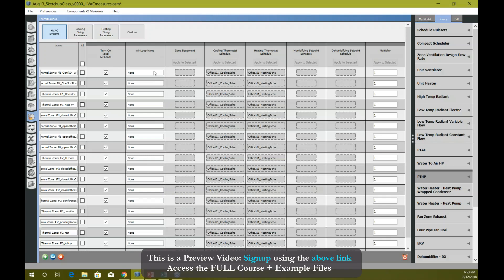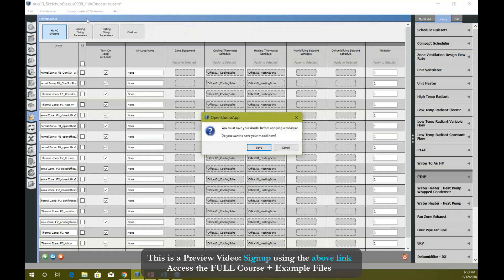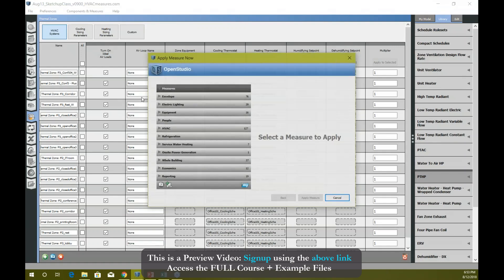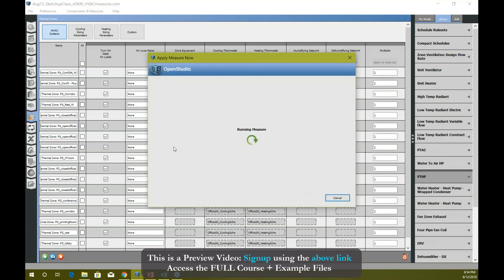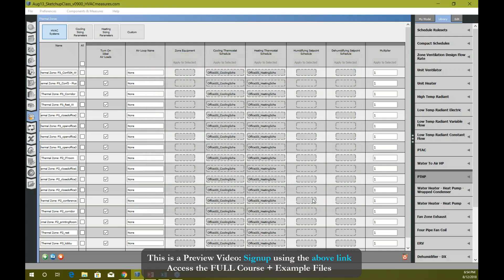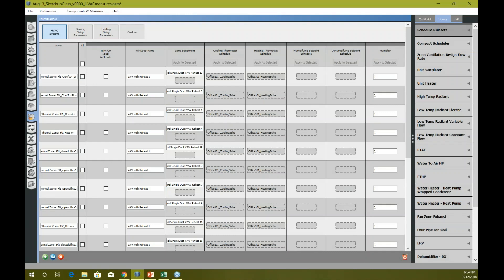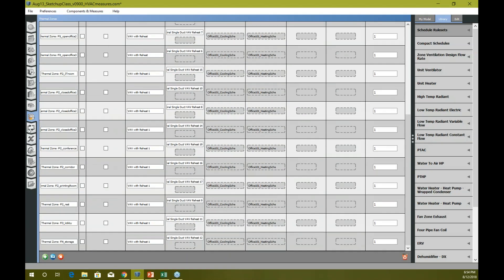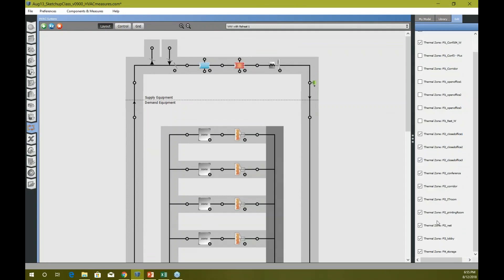Model and use HVAC measures in OpenStudio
Now it's magic time. We worked for quite a while to create one VAV system. We created air loops,we created multiple plant loops. But, you know, if you do it for each enabled project it can it can take forever. If you remember, I mentioned you earlier about OpenStudio measures. Well, these measures are magic for you guys, for energy modelers. They can reduce your workload significantly. I'm going to show you how to create some OpenStudio HVAC components using these measures.